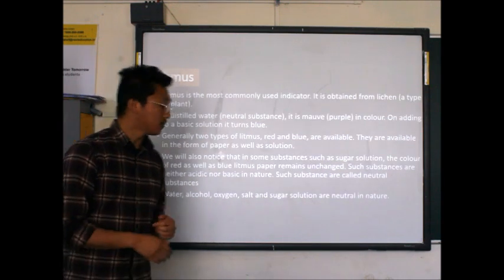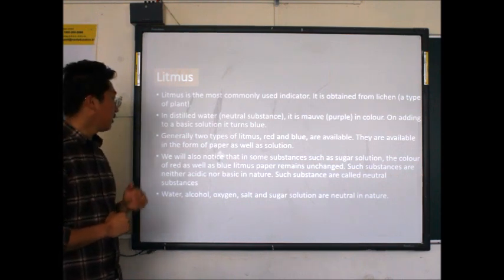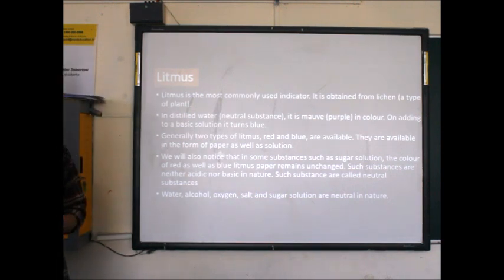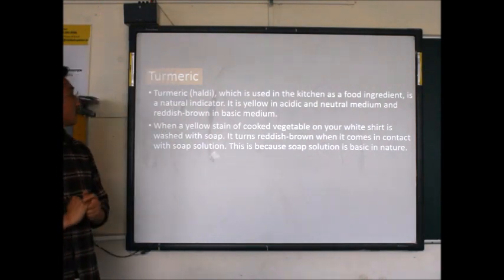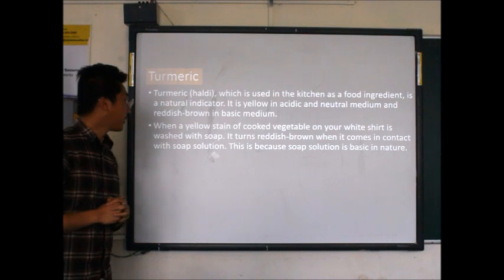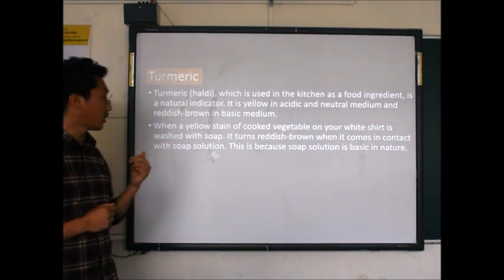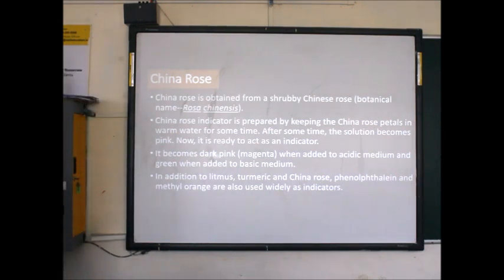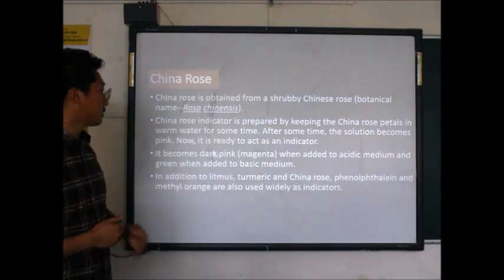Class 7 Science Part 2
Class 7. Chapter 5: Different kinds of Materials.